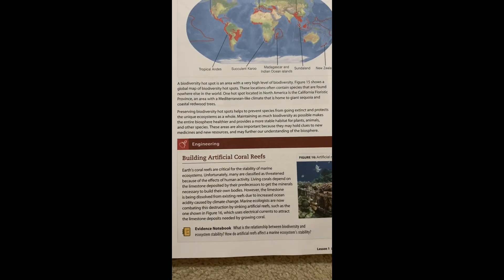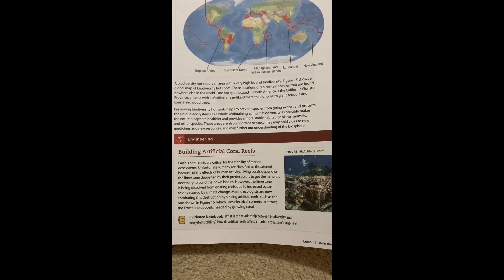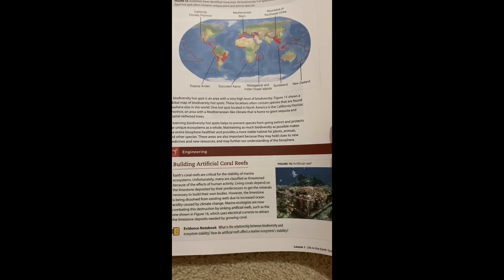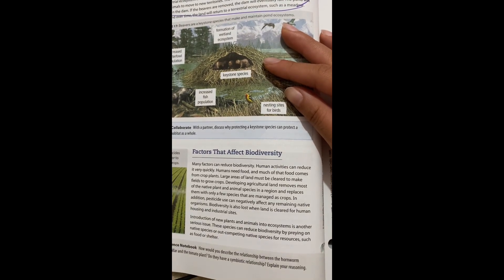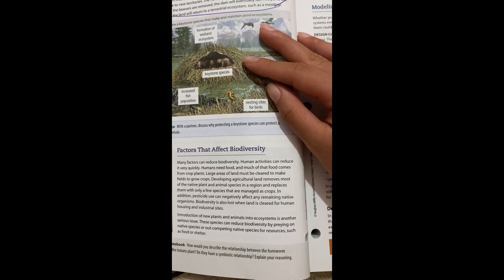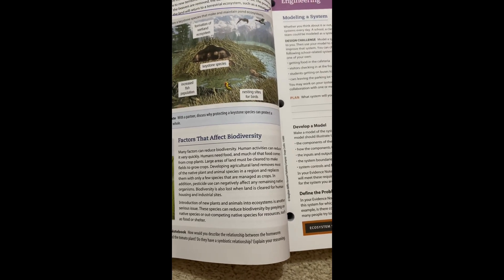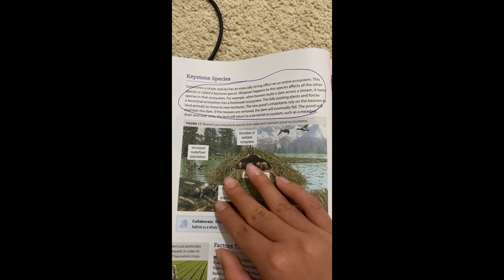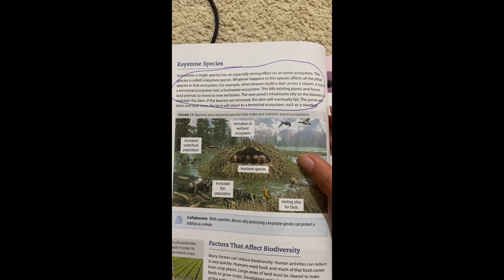Med Bio 1.1 (reefs, keystone species, factors that affect biodiversity - from book)